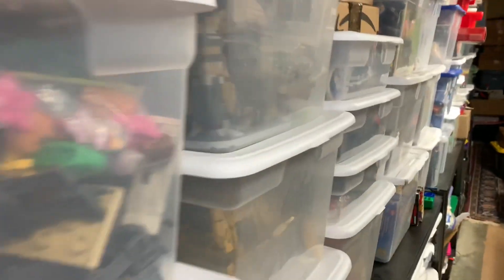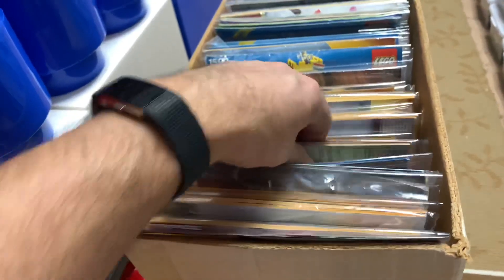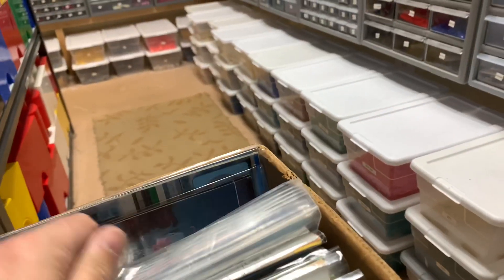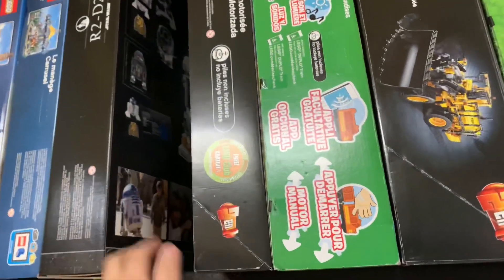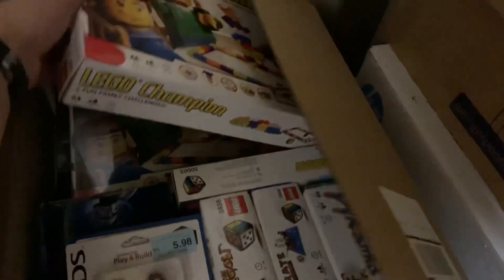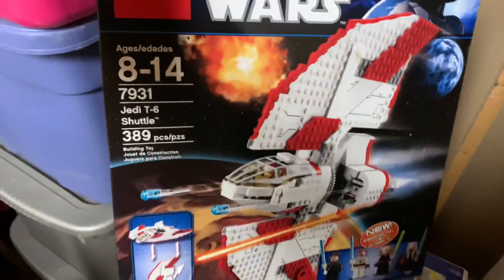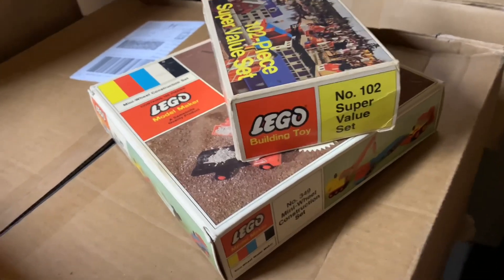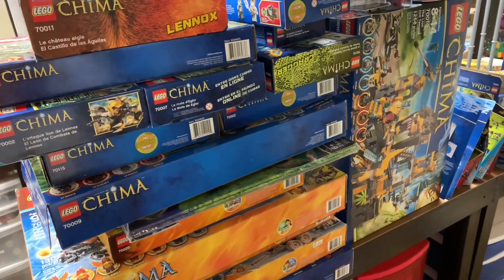Looking For Chima While finding lost LEGO items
The Chima Purge continues as I also discover things I’ve misplaced or forgot about for a while
📭 Mail to:
BrickTsar
66 Fire Tower Rd NW #  264